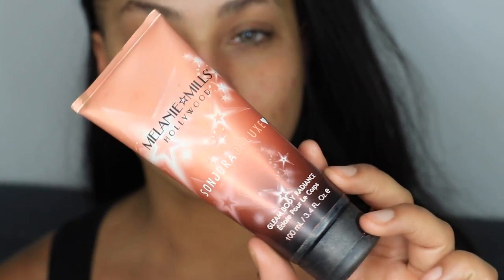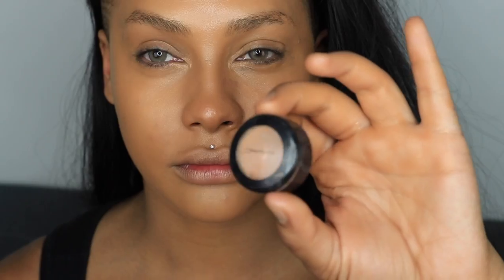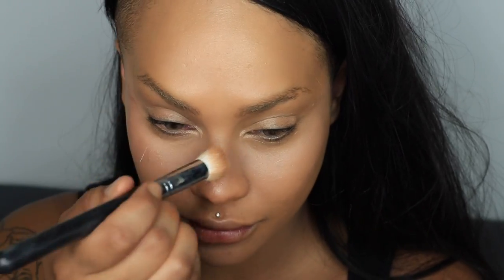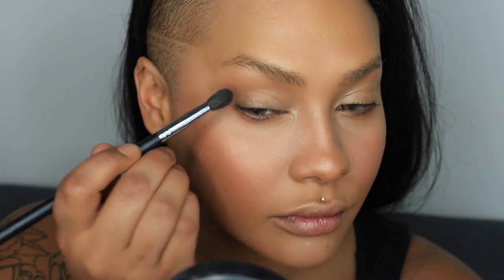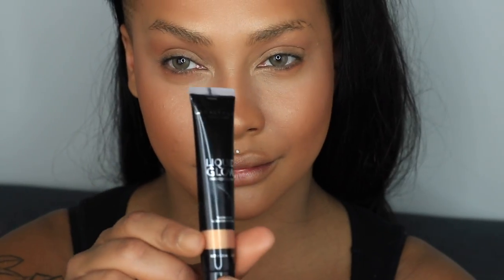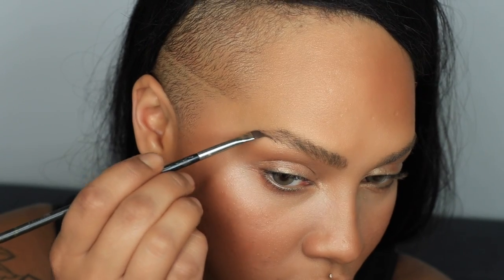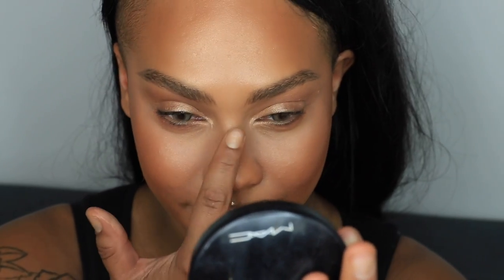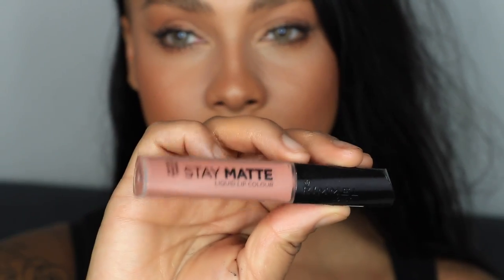NATURAL GLAM FOR PROBLEM SKIN | SONJDRADELUXE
Hey DELUXE FAM! Today I wanted to give you a natural soft summer makeup look that you can rock when your skin isn't on top of it's game, whether that's hyper pigmentation, rashes, sunburns or acne. Who else is hiding from the sun this summer?! NOT ME! I will get these rashes hahah!

PRODUCTS USED
Prolong wear foundation by MAC in nw43
Studio FInish Concealer by MAC nw25
anastasia beverly hills Bronzed liwuid illuminator
Motives Cosmetics, gingerly blush
Rimmel london  Match perfection Silky loose powder
MAC dark deep mineralize skin finish
Tarte Amazon Clay tinted brow in medium brown
Mac Dipdown Fluidline
Colour Pop . Creme gel liner in over board
Rimmel London
Brushes Used
mac 224 brush, morphe m512 brush, m527,
Rimmel London Wonder lash waterproof mascara
Rimmel London SPICE  Lasting Finish Stay on Contouring Lip Pencil

Lily Lashes |
Use code: sonjdra

Velour Lashes | 15%off
Use code: SONJDRA VELOUR

xx Sonjdradeluxe